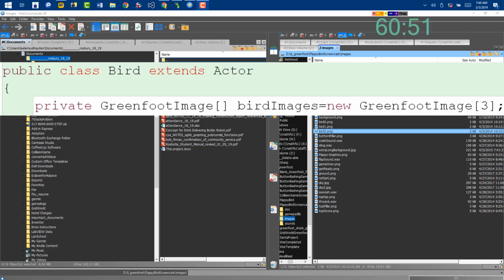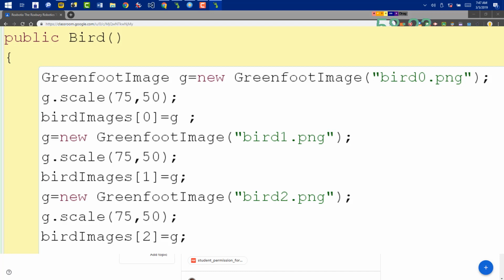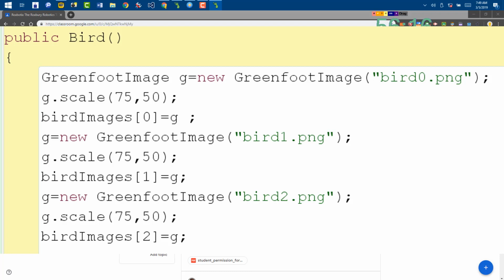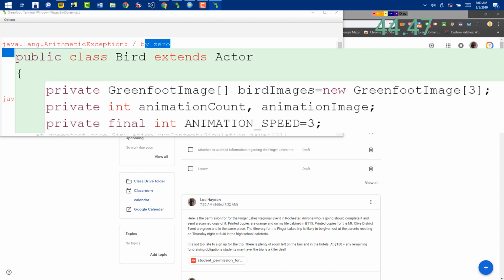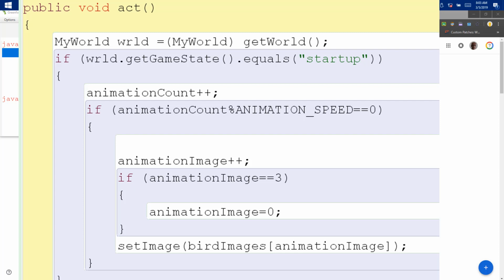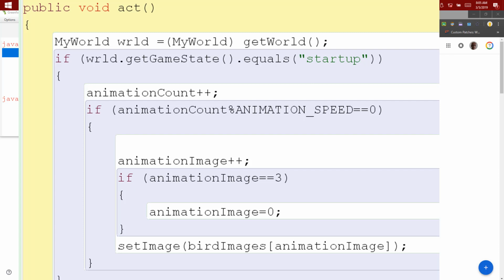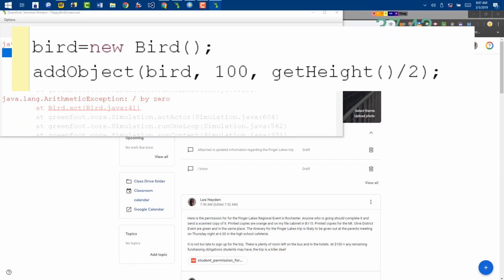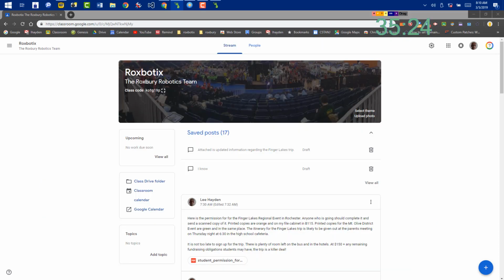03 animating the bird